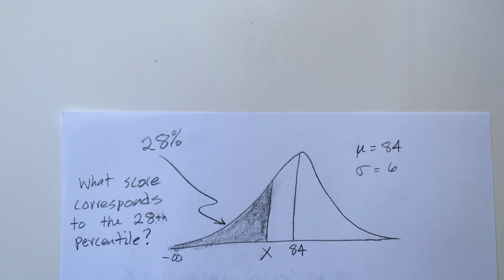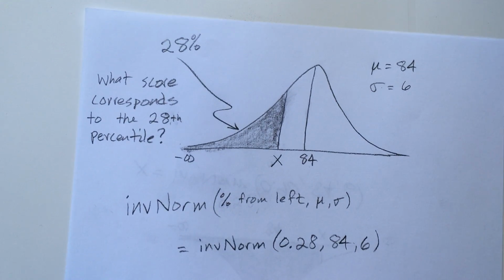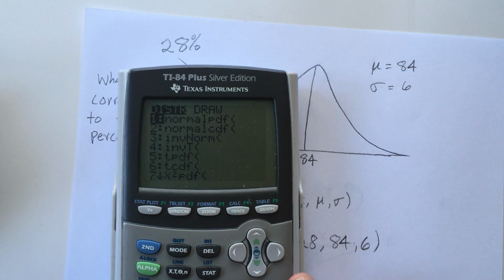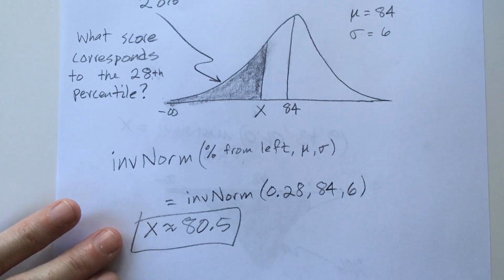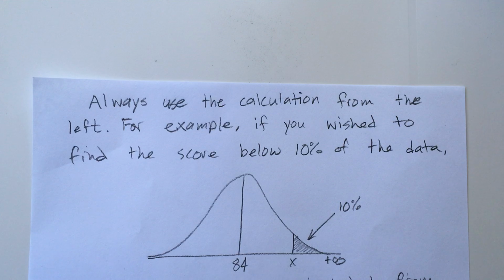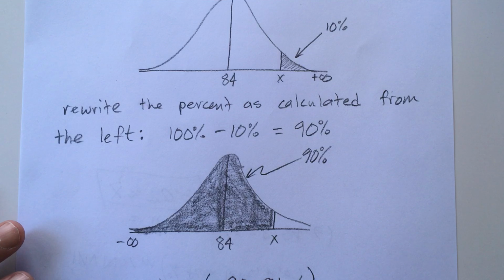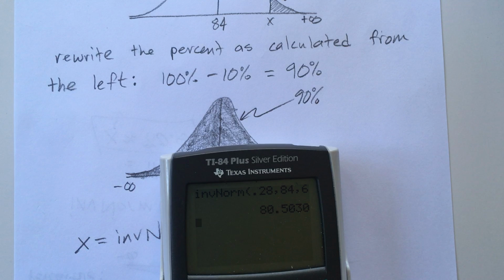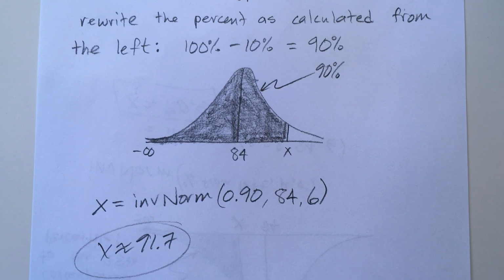InvNorm on TI83:84